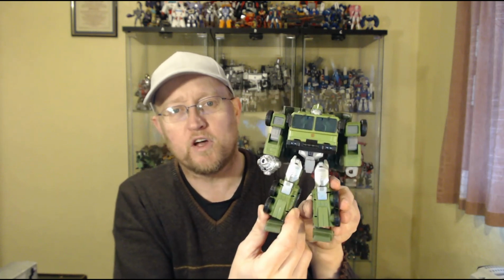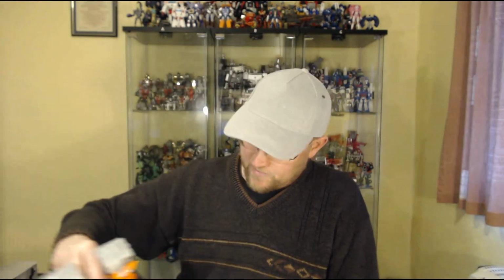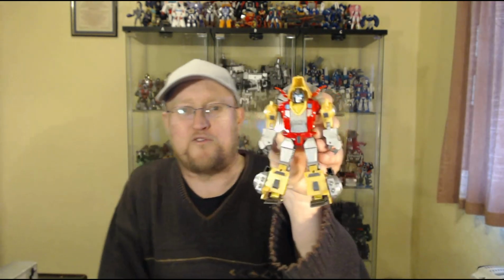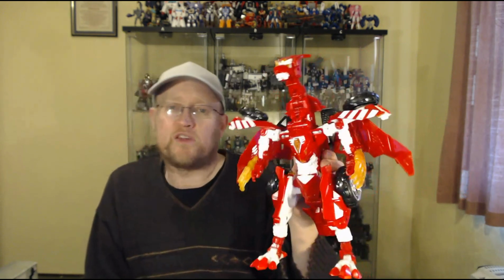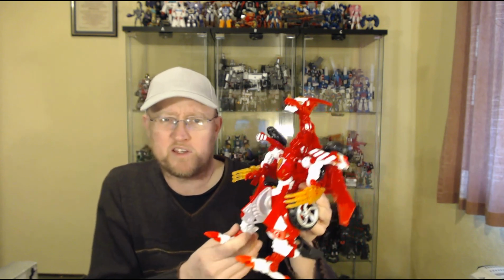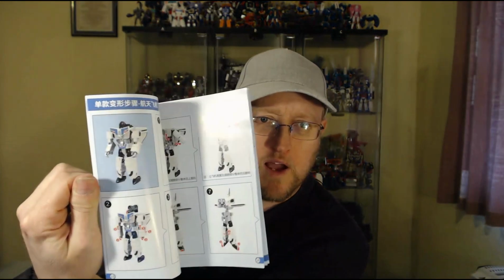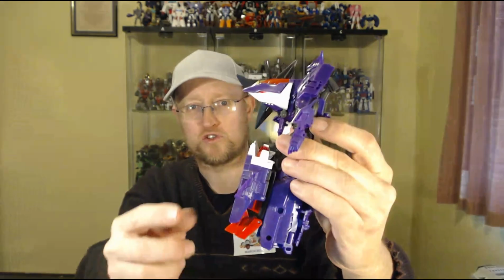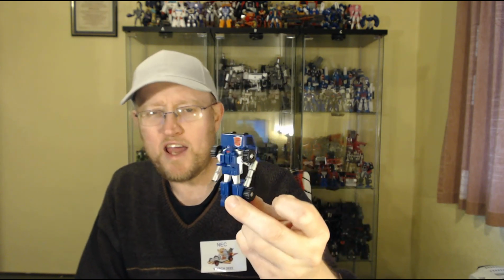Monthly Bot Hauls 2022 #03 March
So were 3 months down already, that's a quarter of the year done, my how time flies, anyway here we are again with another bot haul, only 10 purchases to show you this time but I still managed to stretch the video out to over 50 mins, Ohh how I like to waffel, so 2x KTRT, 2x IDW comics, 1x Legacy Voyager,  1x Cyberverse Deluxe, A Chinese KO combiner, and a couple of NEC Toy Fair purchases, so fairly varied mix.

00:00 This Video Has Chapters.
00:29 Video Introduction.
01:20 (2nd Mar) Legacy Voyager Bulkhead
05:36 (4th Mar) Comic IDW: Beast Wars #13
07:36 (9th Mar) Hello Carbot Max Dozer
15:29 (10th Mar) Cyberverse Deluxe Slug
18:35 (18th Mar) Hello Carbot Gold Rex Rescue
27:31 (18th Mar) Chinese Space Morpher Combiner
33:28 (NEC Toy Fair Sun 20th March Introduction)
36:11 (20th Mar - NEC) Mech Ideas Demolition Crue Gauntlet
40:13 (20th Mar - NEC) TF GO! SensuiMaru
44:15 (20th Mar - NEC) G1 Pipes
48:48 (29th Mar) Comic IDW: Beast Wars #14
54:45 First & Worst
57:21 Gallery Video